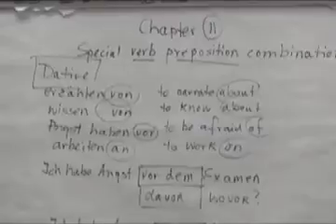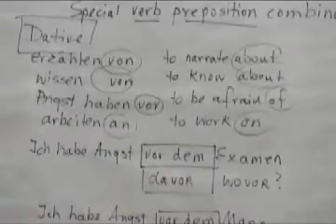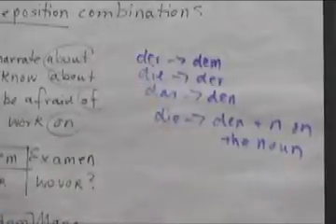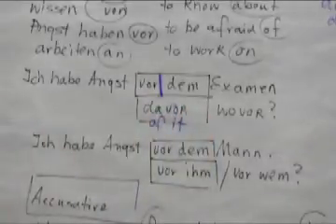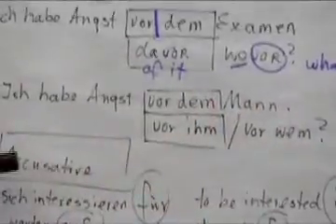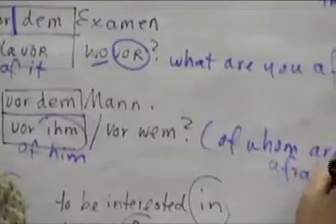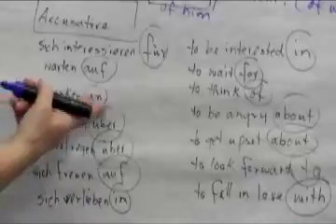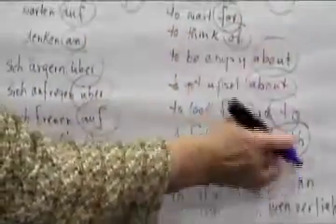CH11 - Verb Preposition Combinations - Part 1